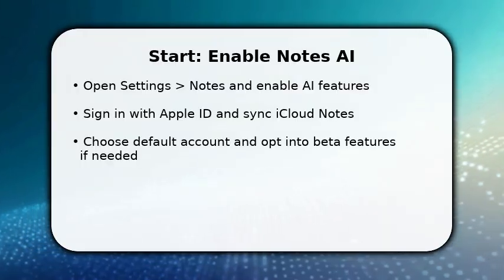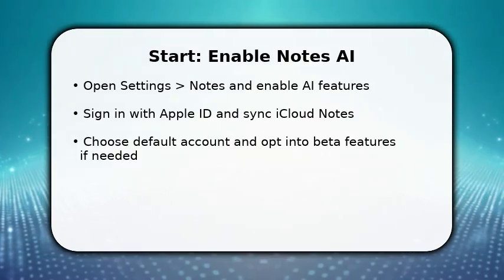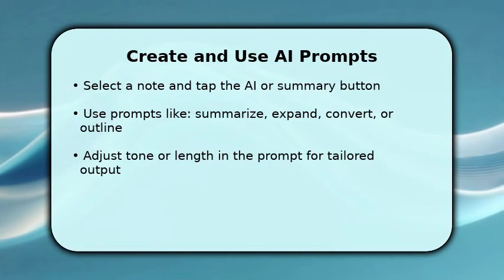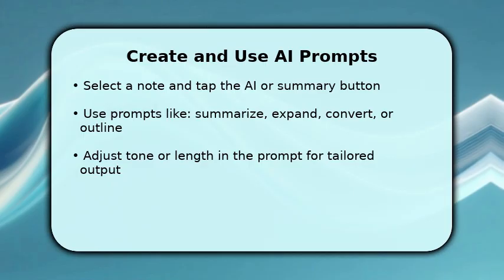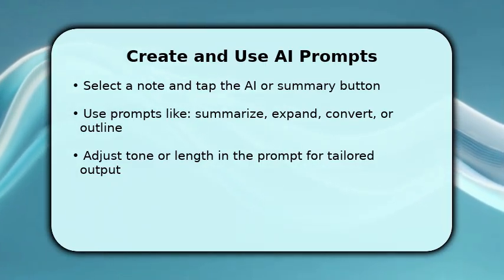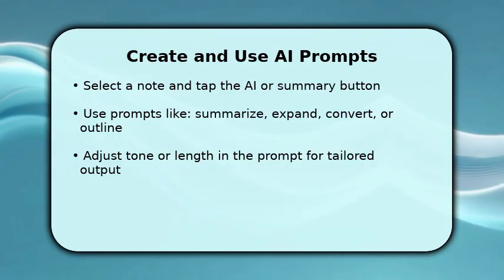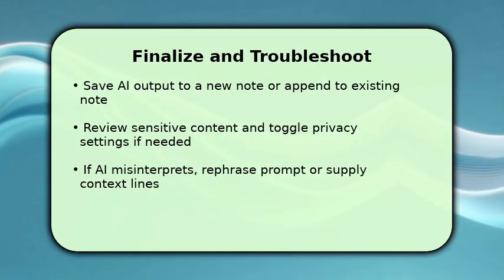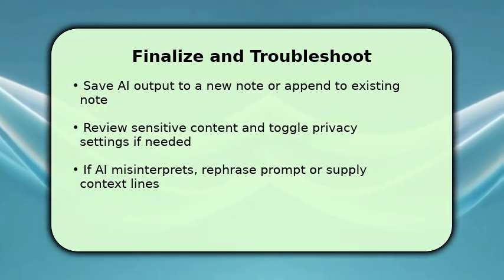How to Use Apple Notes Ai (updated)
Discover the latest features of Apple Notes AI and learn how to effectively utilize it for note-taking. This video guide provides step-bythy tips, tricks, and best practices specifically tailored for macOS users looking to enhance their productivity with intelligent automation in organizing notes.

Apple Notes AI, macOS features, note organization, productivity tools, automated note sorting,